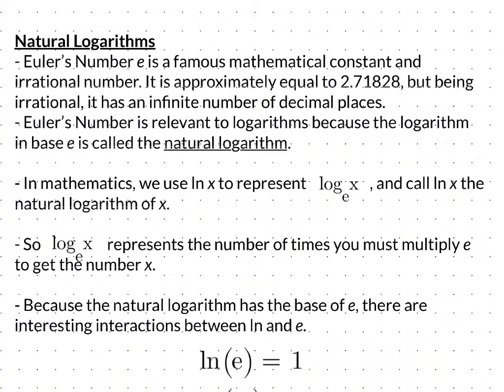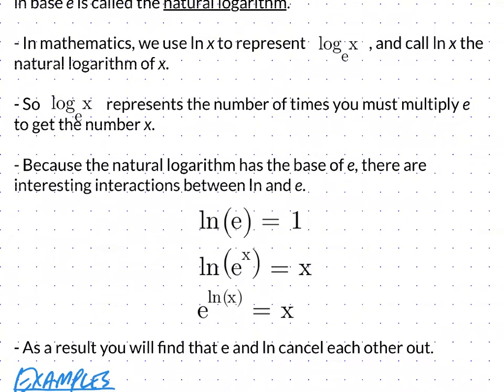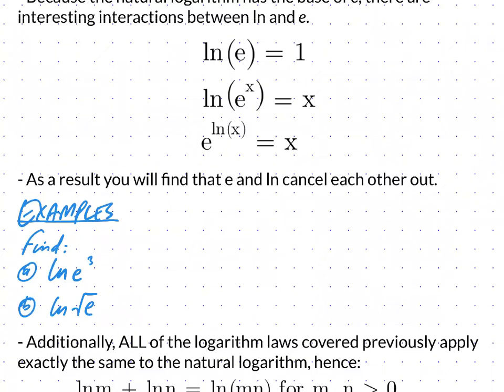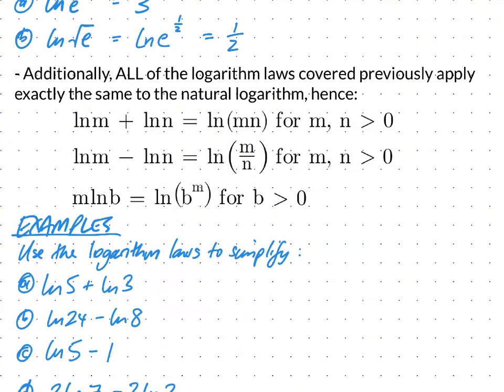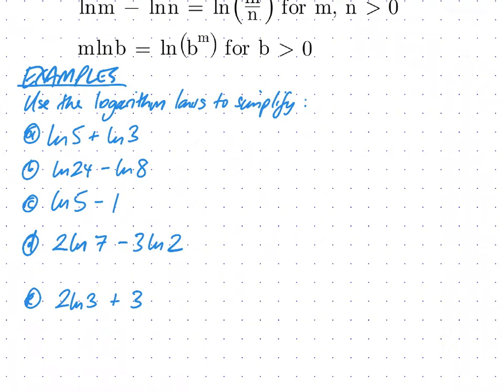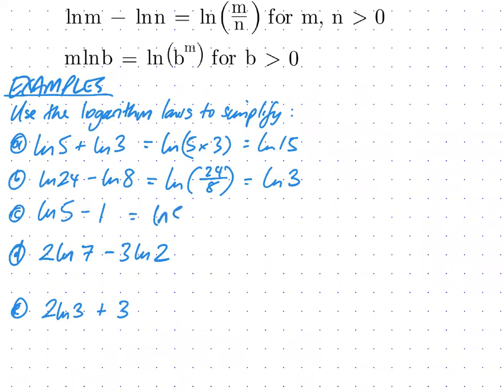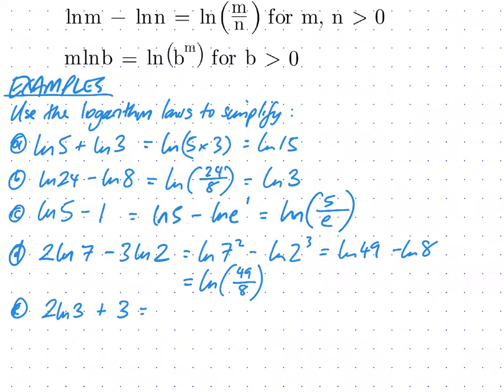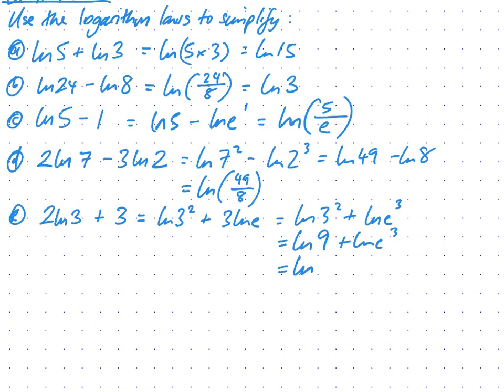10MAEX Natural Logarithms and Laws